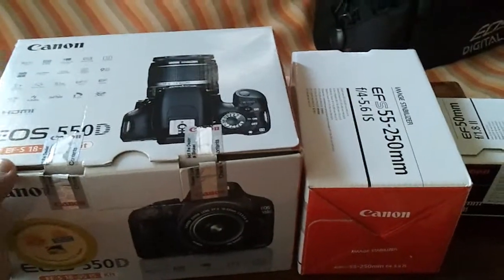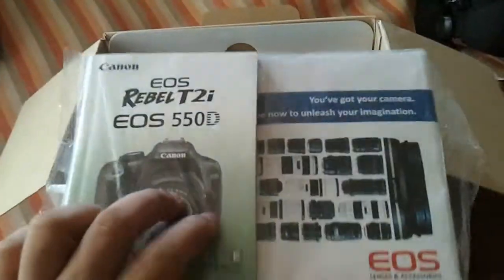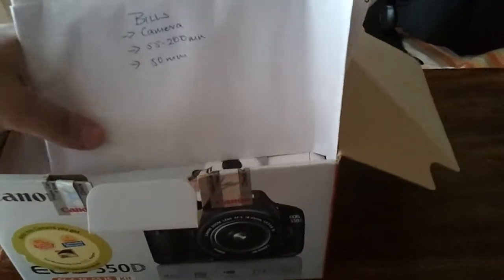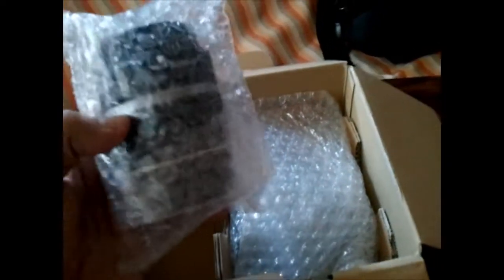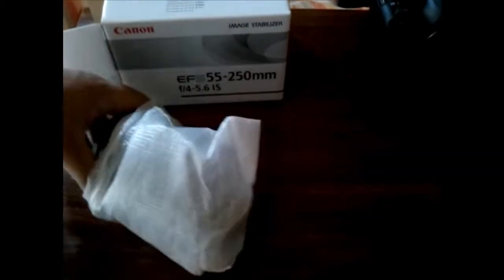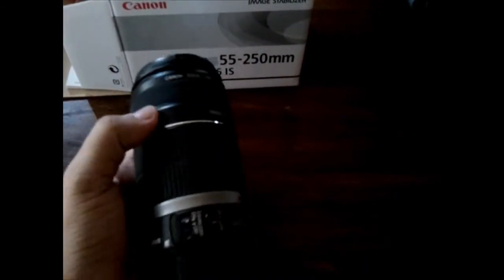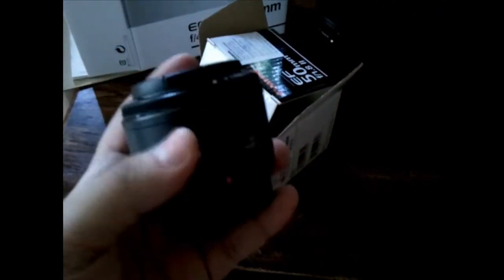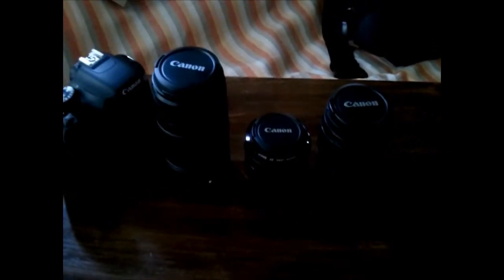Unboxing Canon 550D / Rebel T2i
Hello Everyone!!!

This is an unboxing video of the Canon 550D or more famously known as the Rebel T2i in the US. This has already been open a couple of weeks back. This is just to give a brief representation of how the unboxing experience feels like.

After the unboxing of the camera is done, then follows the unboxing of the lenses that i have purchased. The canon 55-250mm and the canon 50mm f/1.8. Both are budget lenses and i would say that they are essential for people who are in a budget.

I bought the canon 550D because i wanted to get an allround performer over just still performance (i.e. Canon 50D). I was getting both of them for virtually the same price, but then the video capabilities of the Canon 550D just blew me off. Though Canon 50D had its advantages too. i just hope i have made the right decision.

Next in the list is a battery grip and a tripod.

Thank you for checking the video. More videos to come up. Any lens suggestions or accessory suggestions are more than welcome.

Btw, the video is shot using my Samsung i-9000 (galaxy S). Sorry for the shaky video